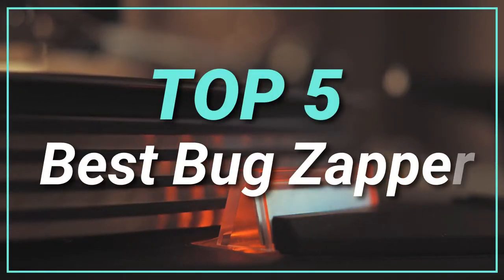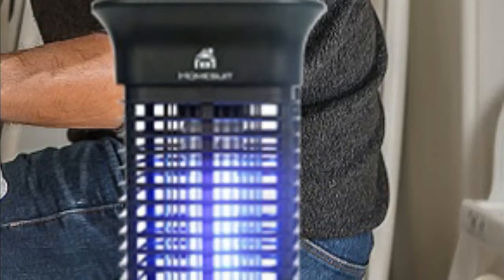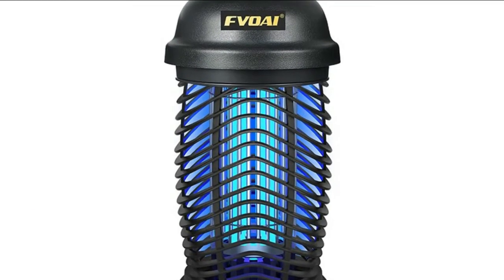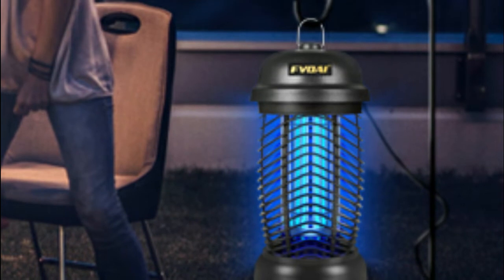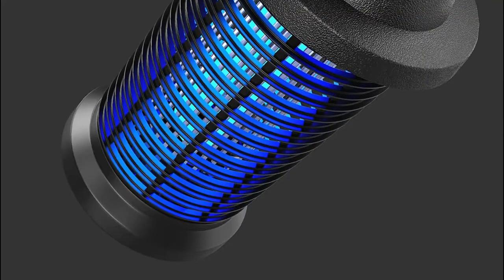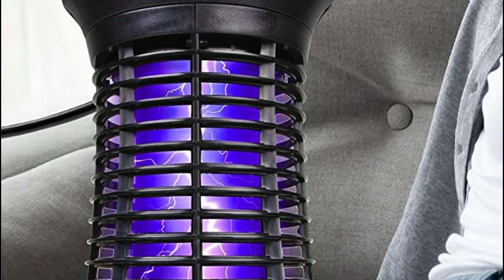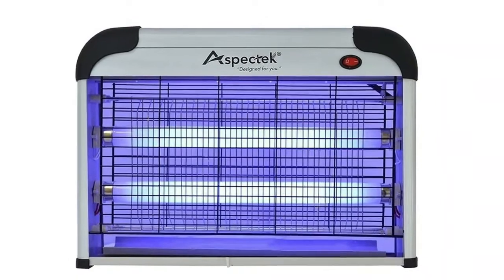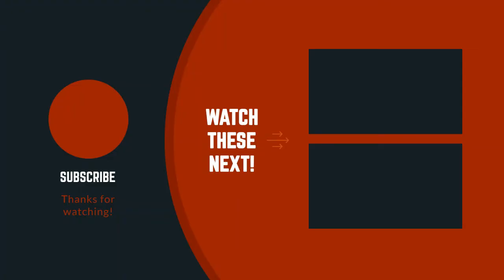Bug Zapper Reviews : Top 5 Best Bug Zapper 2022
Are you Looking for the Best Bug Zapper. You Can Watch Here The Top 5 Bug Zapper Reviews Videos. Wish It Will Help You To Find. Follow below for more details.

1. Aspectek 20W Electric Indoor Bug Zapper

2. Livin’ Well Bug Zapper

3. GTOCS Bug Zapper

4. FVOAI Outdoor Bug Zapper

5. Homesuit Bug Zapper